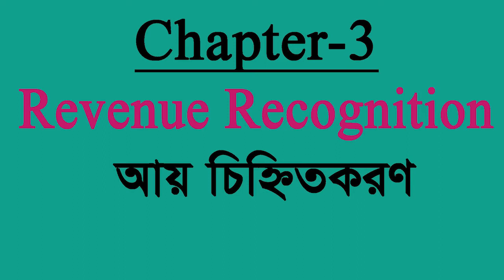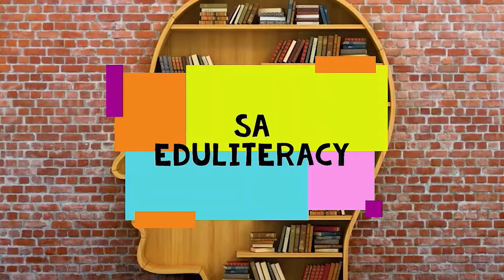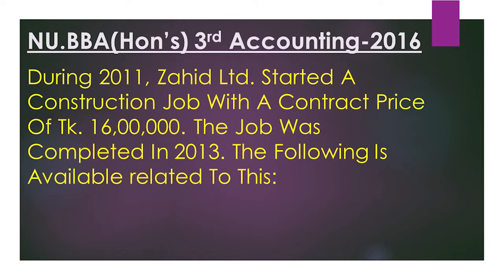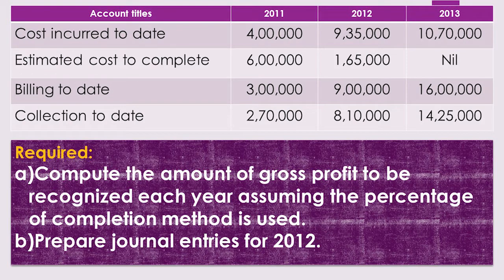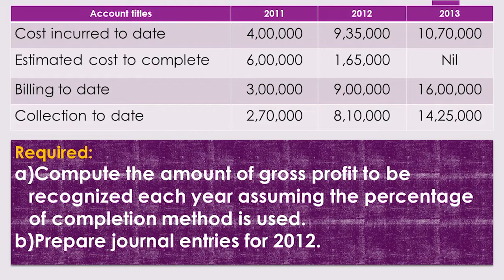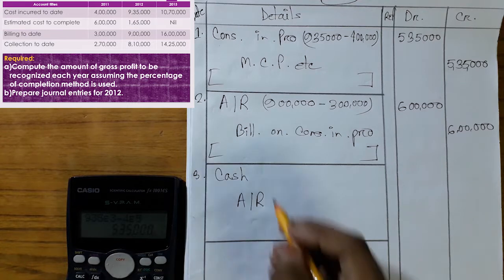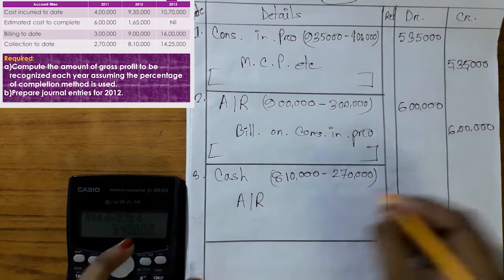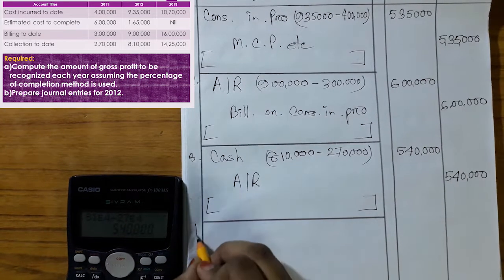Revenue Recognition// Advanced Accounting-1// (Part-12)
This video is for the Revenue Recognition advanced accounting 1 Bangla tutorial class. Here we will discuss the system which system a company will follow to write down their statement. It is also known as the revenue statement, and it has two content. The first is the Installment sales method and the second is the cost recovery method and other investments made after the initial payment. The third is the journals, which includes sales on installment, Installment account receivable, cost of installment sales, closing entry for sales and cost of sales that have not been distributed to companies over the years. The Final is the financial statement in which shareholders’ equity can also be calculated by taking the company’s total assets less the total liabilities. The account demonstrates what the company did with its capital investments and profits earned during the period.
Components of Company Financial Statement.
The amount of companies financial is reported on the balance sheet as follows:
• Sales on installment. This is the way to calculate how much goods sales the company in this current period. The company finds its net sales or net installment in this calculation.
• Account receivable. Generally, this is the total amount of account receivable which are not collected or paid to customers.
• Close of realized gross profit. Where the company compares with deferred gross profit and total realized gross profit to find out the situation of the company in this current period.